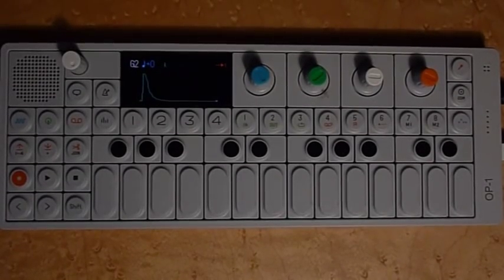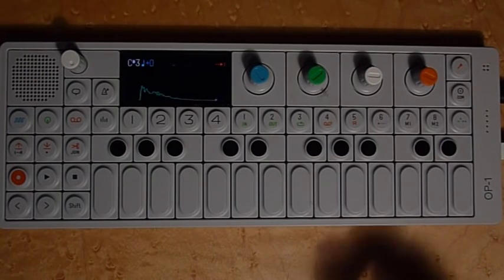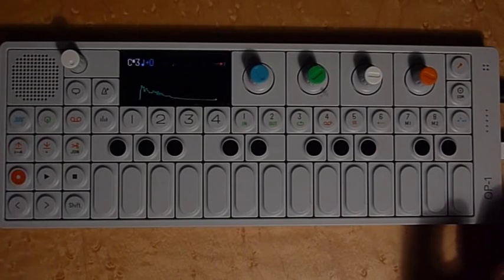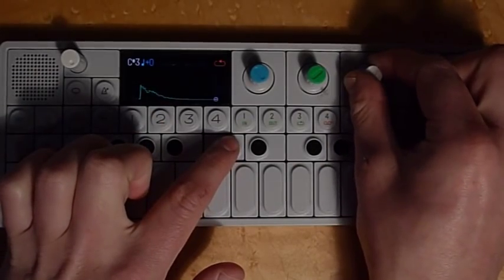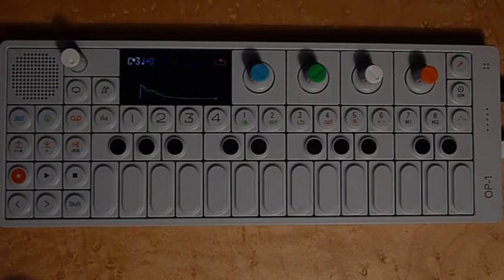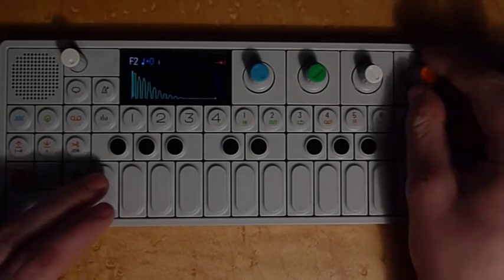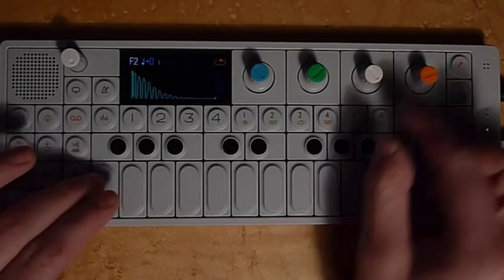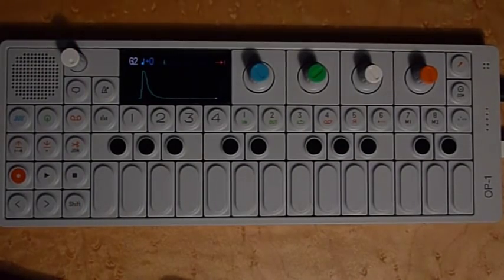New drum sequencing approach for OP-1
I came up with this technique (it may have been obvious to many of you) that allows a convergence between sequenced and improvised drumming on the OP-1.

By using loop points, we're able to break free of the restrictions of the unlimited sequencer, while still having that rock solid timing